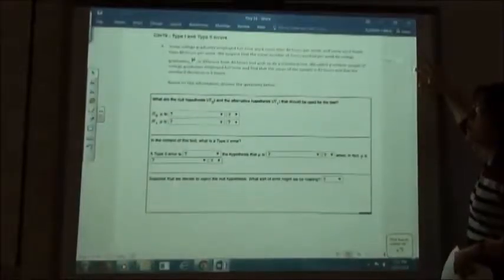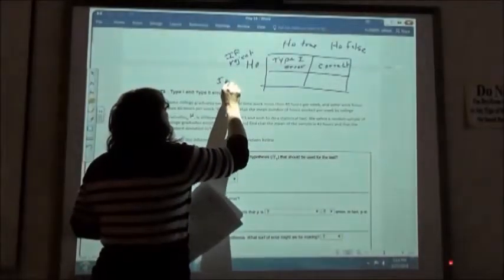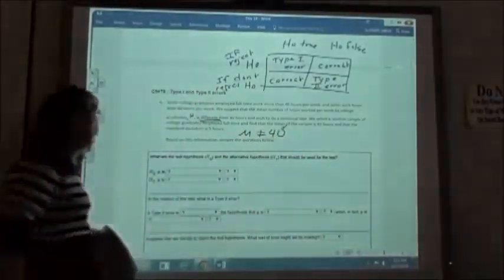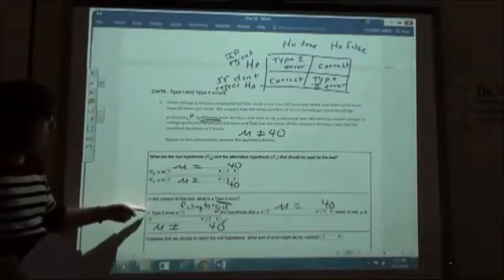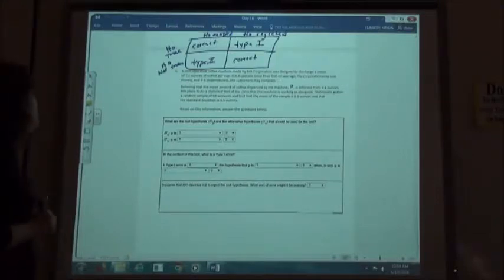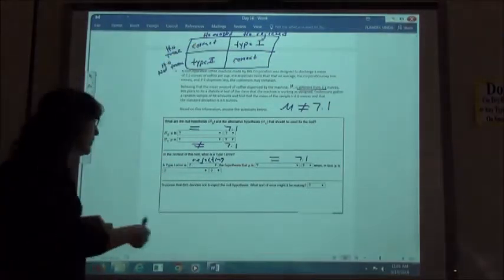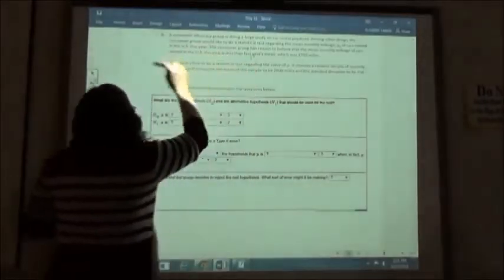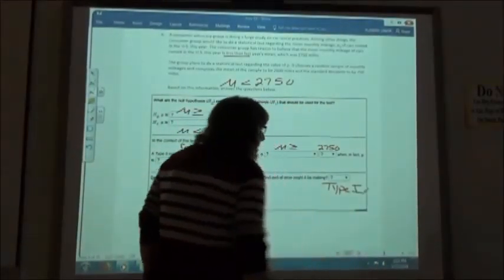CIHT8 Type I and Type II errors